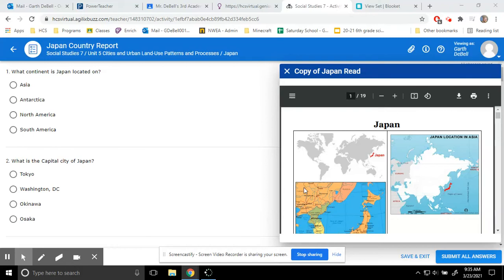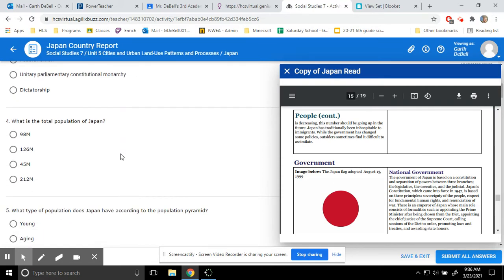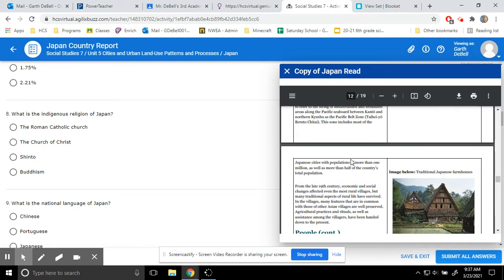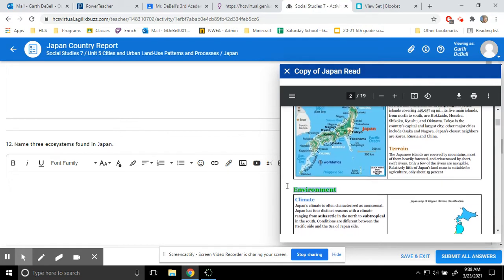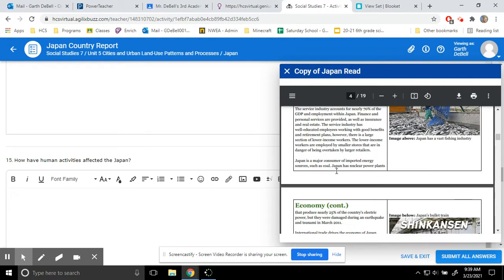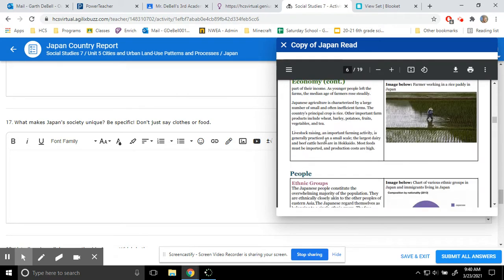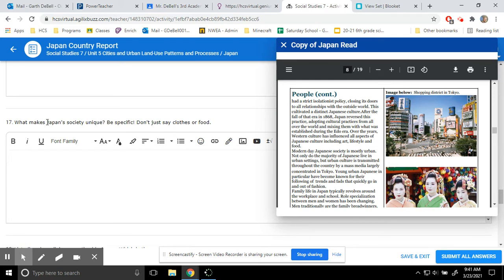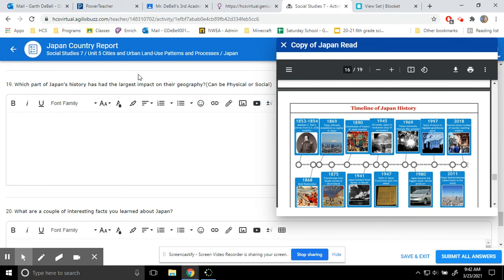Japan Country Report